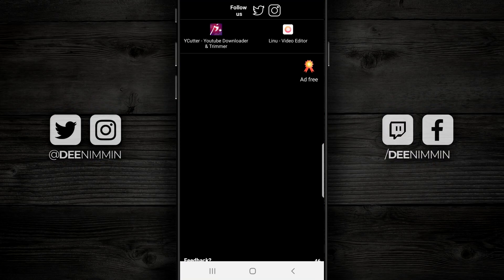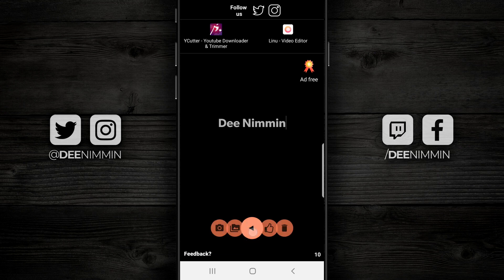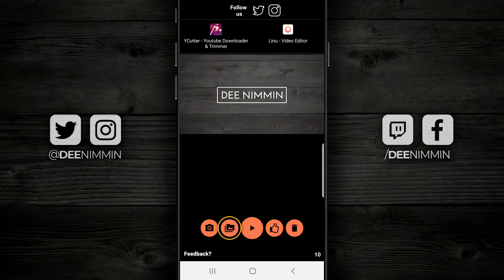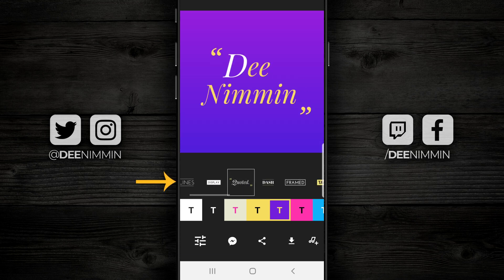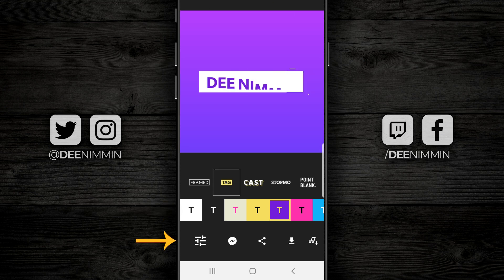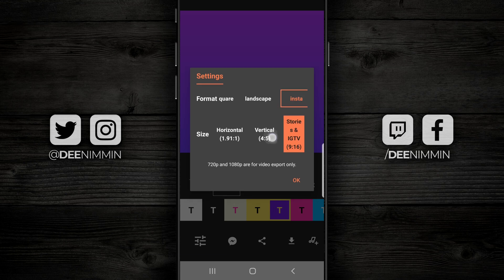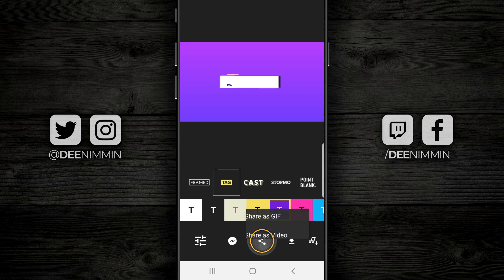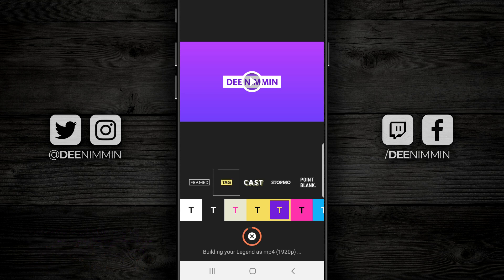Free Intro Maker App For Android | Legend Intro Maker Returns!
Here is a free intro maker app for Android that's perfect for making a YouTube intro video. The Legend intro maker returns! Exciting, huh? Legend intro maker is a wildly popular intro maker app that was removed from the Play Store but it has returned and is better than ever with some great features and upgrades so you can make even better intros for your YouTube channel.

Legend is free, easy to use, and you'll be able to create an intro or IG story in no time. It's very intuitive. You're supposed to be able to add music to Legend but I wasn't able to make it work. Thanks!

➡️ iOS users currently don't have access to Legend but here is a link that takes you to another video I made with a great app you can use

Legend Intro Maker is a great free app for Android users wanting to make simple intros for their YouTube channel.